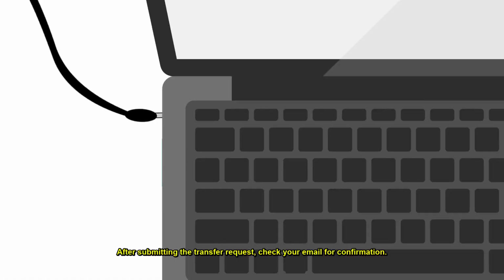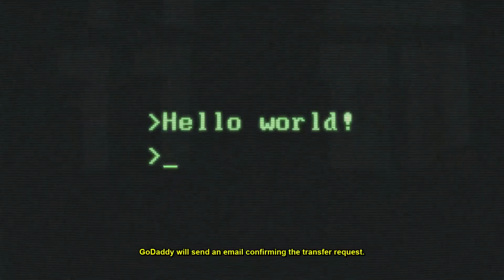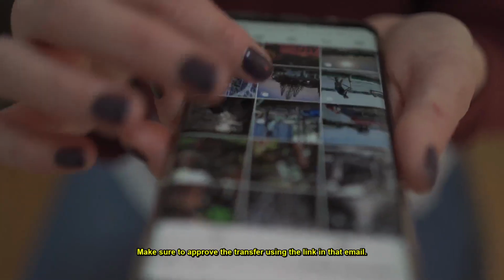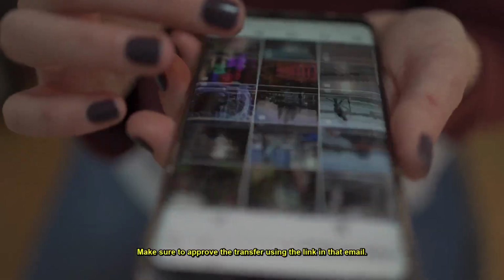How to Transfer Your Domain with GoDaddy - Beginner Guide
In this step-by-step beginner's guide, learn how to transfer your domain with GoDaddy effortlessly! Whether you're switching registrars or just need to manage your domain better, we've got you covered. Follow along as we walk you through the entire process, from unlocking your domain to updating your DNS settings. Don't let domain transfers intimidate you—watch now and make the transition smooth and easy!